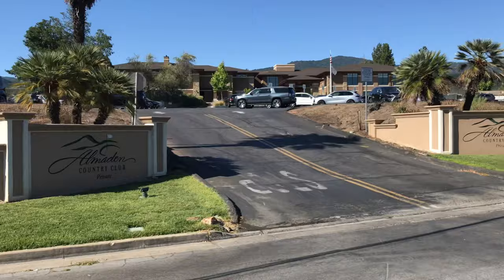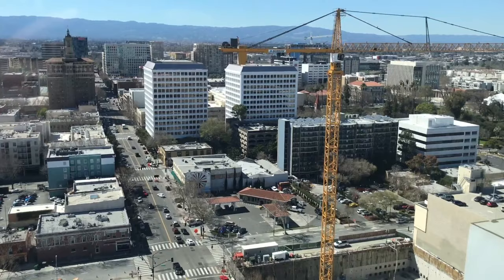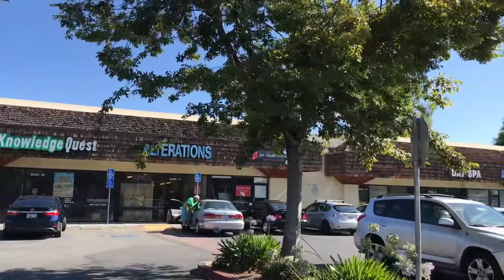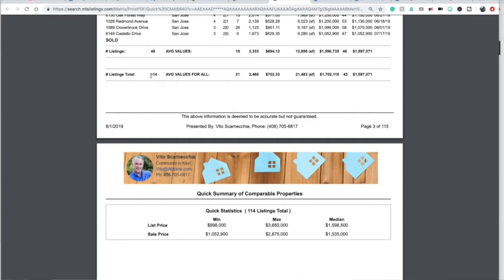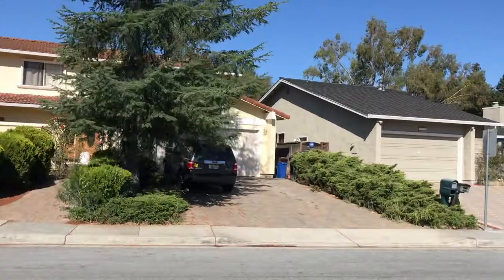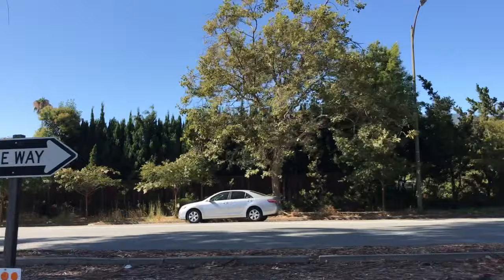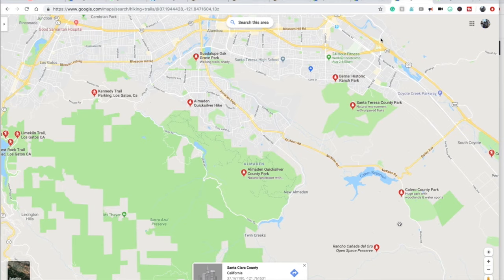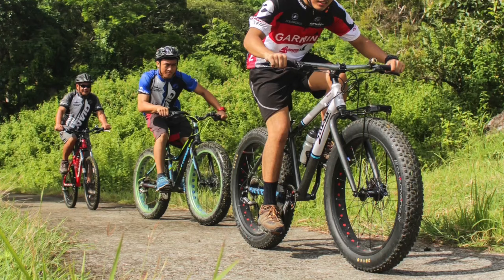Almaden Valley Real Estate Ride Along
Are you interested in Almaden Valley San Jose homes for sale?
Well, that’s what we’re talking about today, so let's get going!

Almaden Valley is the highest end area in South San Jose, and it has a lot to offer. If you’re looking for a place that offers county clubs and private golf courses, you’ll love Almaden Valley.

moving to the Bay area?

San Jose CA Real Estate | Living in San Jose

I’m a full-time Broker/Realtor® in San Jose, Ca with Abitano.  I'm a proud Marine Veteran, fanatical do-it-yourselfer, and Community Advocate.  My wife and I have three great kids and an Australian Kelpy who Ro who is the center of our household.
If you want to learn more about living in San Jose- Check out our Facebook group SouthSanJoseLivin’

Abitano– is a community based real estate company that Gives Back. We’re involved in our cities, events, parks, and schools. We’re not just your neighborhood specialist, we are your neighbors too-

In Italian, Abitano means to live, or live in, or dwell.

To Live– to create a lifestyle within our community, people, events. Selling a home is more than just wood and stucco, it’s style, comfort, memories, relationships, and friendships. Understanding the community, and all its amenities, allows us to help our buyers live the life they will enjoy while living in their home.

To Live In– to watch your children grow from toddlers to holidays, to young adults. Improving your home to fit your needs. Helping your neighbors and having summer bbq’s. Forming tight bonds that will last a lifetime.

To Dwell – to look back at the memories you’ve created with fondness and happiness. When it’s time to move on to your next adventure, you’ll see yourself departing an old friend. Reminders of good times when looking at older photos and cherished times.

We welcome you to Abitano. We invite you to be a part of more than just a real estate company, we invite you to be a part of our community. When it’s time to sell your home, count on us to help you transition to the next chapter of your life.

– Local Family owned business since 2003. Abitano.com